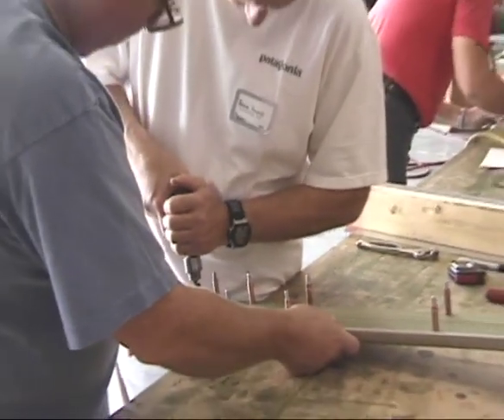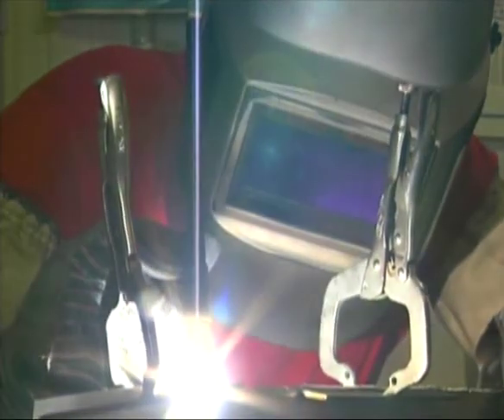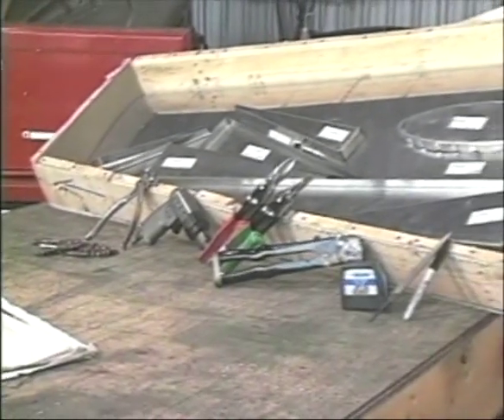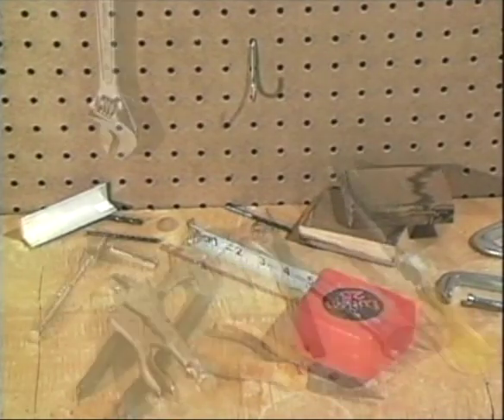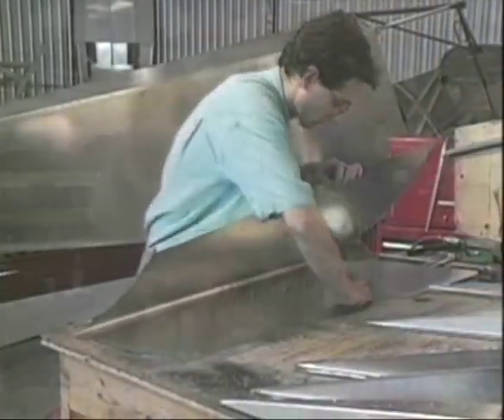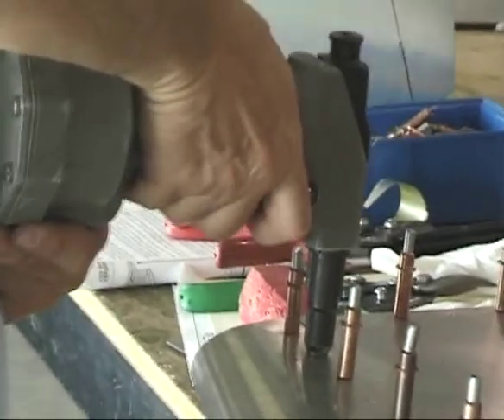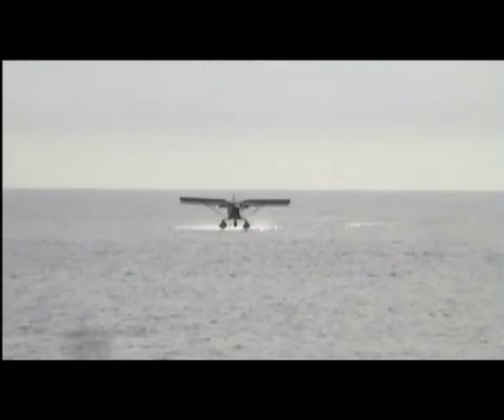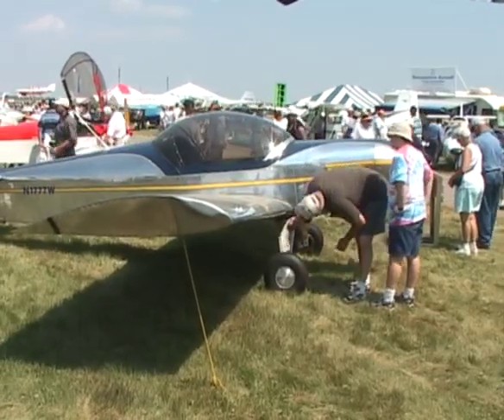Zenith Aircraft Kit Construction: Building your own kit 8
Building and flying your own airplane from plans (blueprints) or kits.